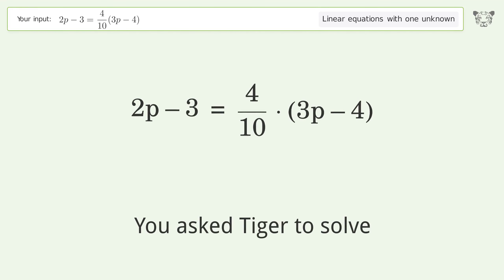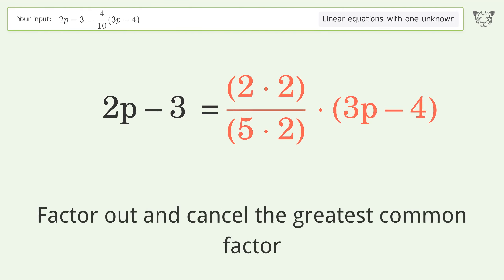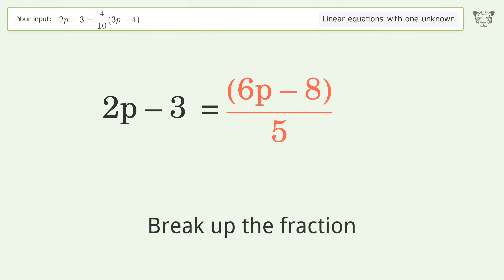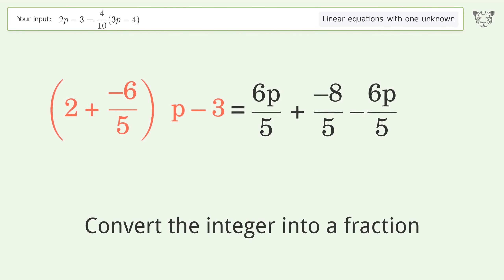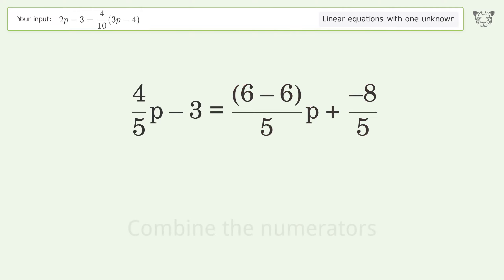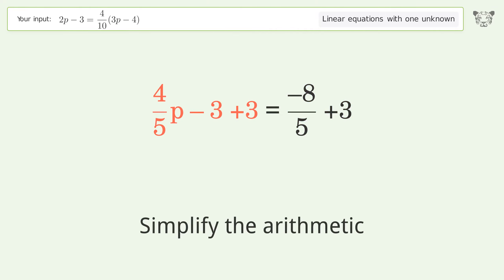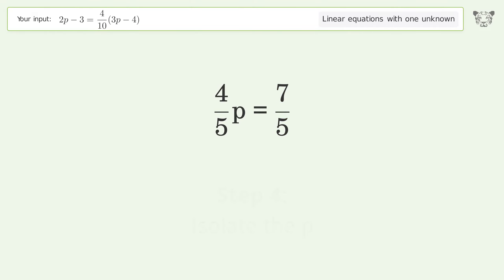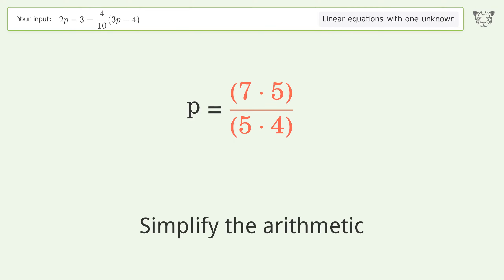Linear equation with one unknown: Solve 2p-3=4/10(3p-4) step-by-step solution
Solving 2p-3=4/10(3p-4) using the linear equation with one unknown solver

for a step-by-step and more tips and tricks for dealing with linear equations with one unknown.